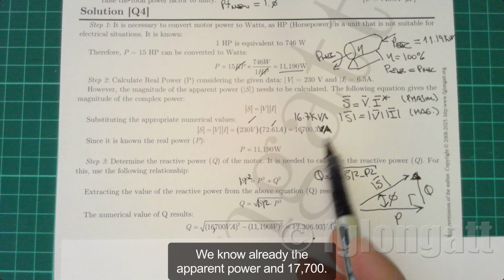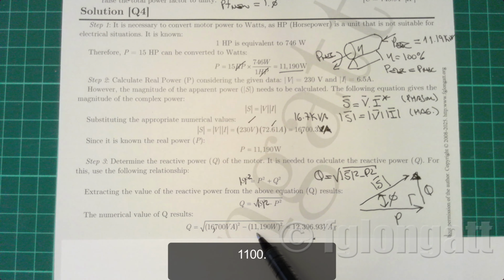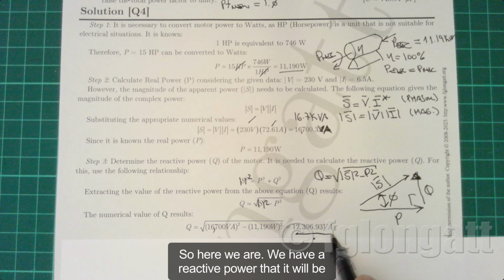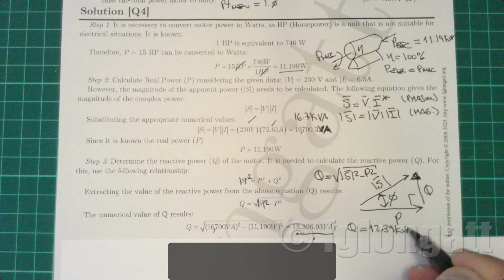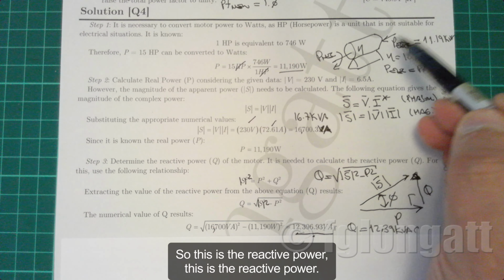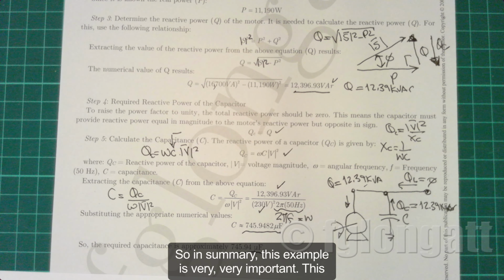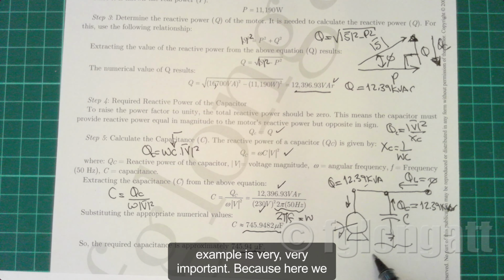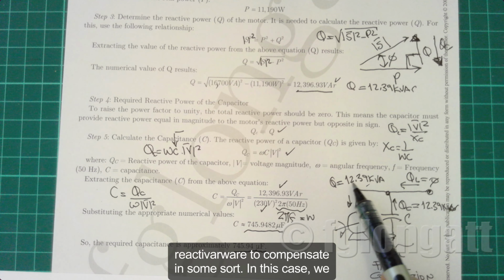[Q4] AC power calculations and powerfactor correction. Fundamentals of Power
0:00 start
0:01 Problem statement
1:16 An induction motor is known to have the following data in the nameplate: 15 HP and 72.61 A from a 230-V 50-Hz line.
2:17 solution (a)
(a) Calculate the numerical values of the appropriate capacitance of a capacitor (C) in parallel to raise the total power factor to unity.
11:00 Answer